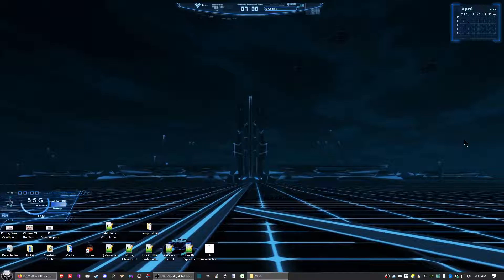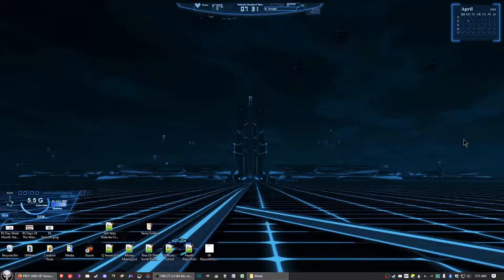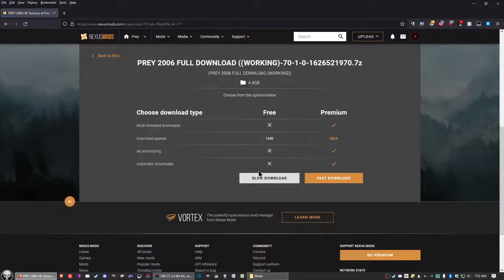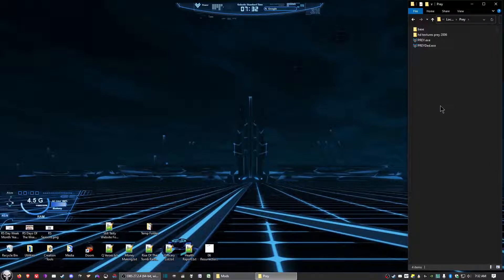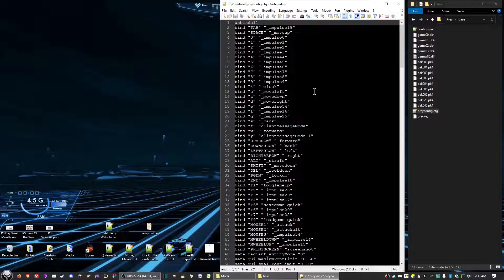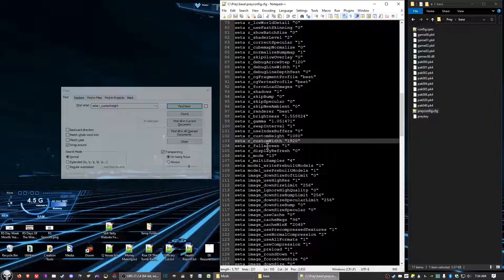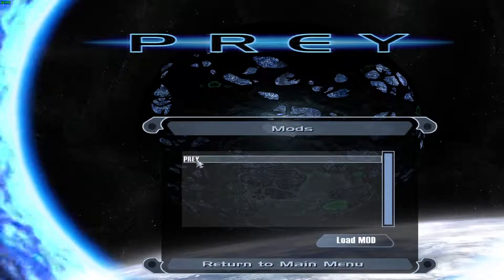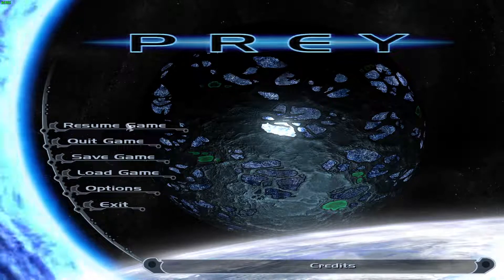How To Add A HD Mod And Set A Custom Resolution In Prey 2006